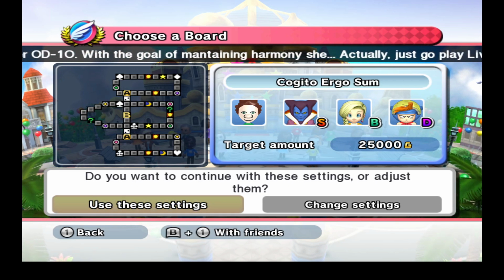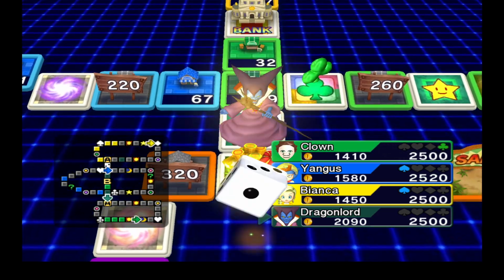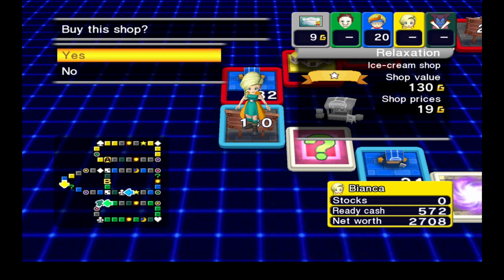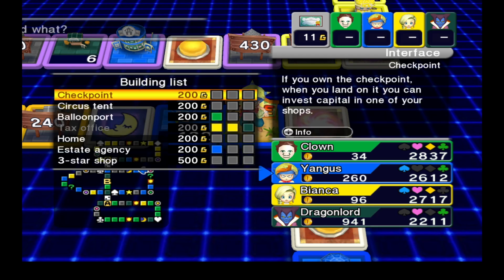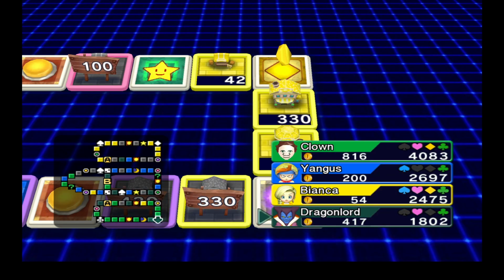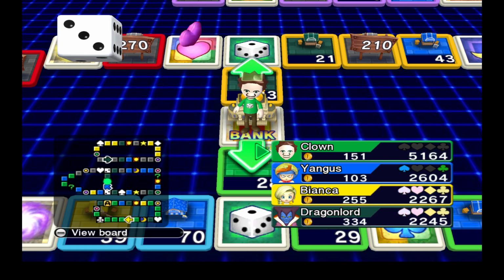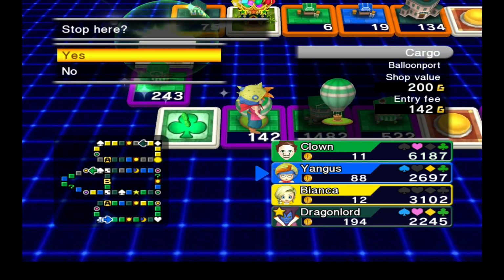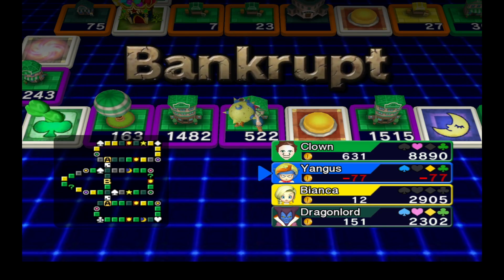Fortune Street Cogito Ergo Sum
Welcome back to another episode of my Fortune Street playthrough.
Today I take on the Cogito Ergo Sum board which. Yeah this round ended faster than expected... LOL
This is a board where you have to plan ahead and be careful. One wrong move could eliminate you from the game in an instant.

Our opponents today are:
Dragonlord (S rank)
Yangus (D rank)
Bianca (B rank)